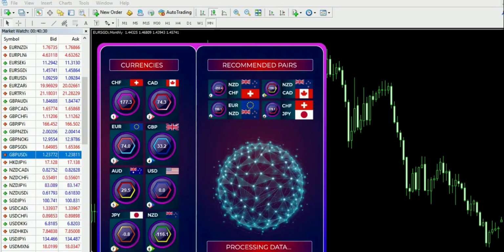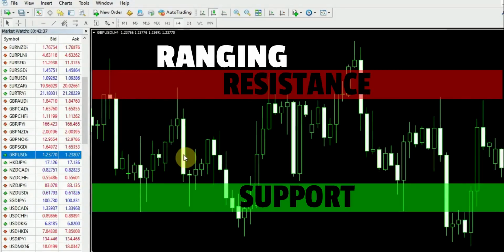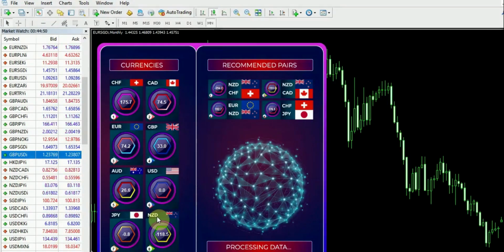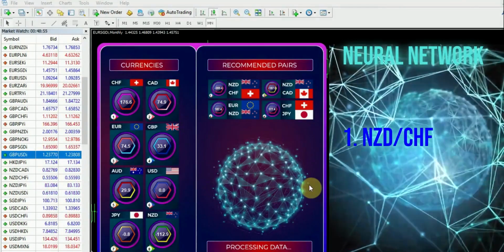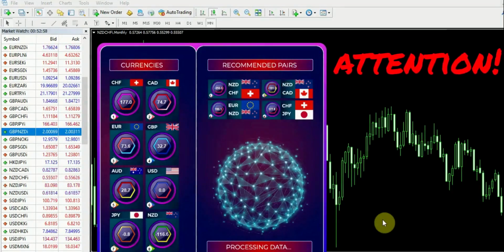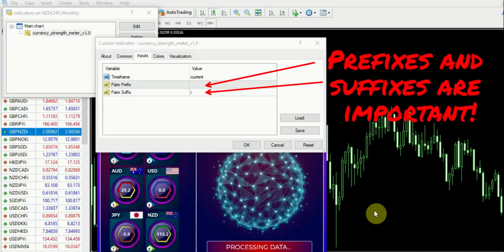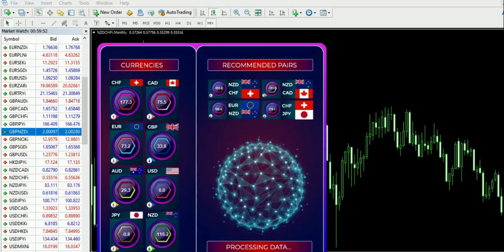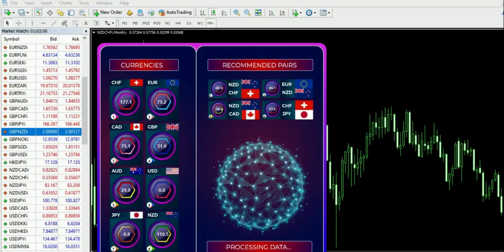Currency Strength Meter Strategy - This Will Blow Your Mind 🤯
Currency Strength Meter Strategy

Today we're excited to share with you our latest video, "Currency Strength Meter Strategy Using Our New AI Currency Strength Meter". This video is all about using our latest AI-powered tool to optimize your currency trading strategies.

In this video, we'll take you step-by-step through how to use our Currency Strength Meter to gain an edge in the currency markets. You'll learn how to analyze currency pairs in real-time to identify the strongest and weakest currencies, and use this information to make informed trading decisions.

Our new AI-powered tool is incredibly accurate and reliable, giving you the confidence to make the right trading decisions. We've tested it extensively and are confident that it will be a valuable addition to your trading toolkit.

If you're serious about currency trading and want to gain an edge over the competition, then this video is a must-watch. We'll show you how to use our Currency Strength Meter to stay ahead of the curve and take your trading to the next level.

So don't wait - click play now and join us for an exciting journey into the world of currency trading! Remember, using our Currency Strength Meter Strategy is the key to successful trading. Currency Strength Meter Strategy Using Our New AI Currency Strength Meter - Let's get started!

Timestamps:
Currency Strength Meter Strategy ~ 0:01
Forex Trading Strategies for Day Traders  ~ 2:20
Conclusion ~ 7:00